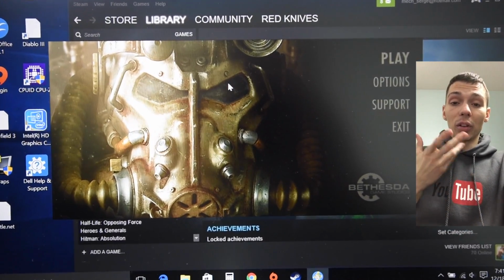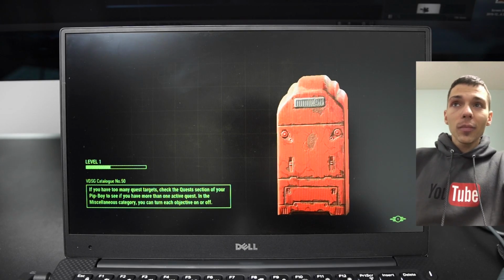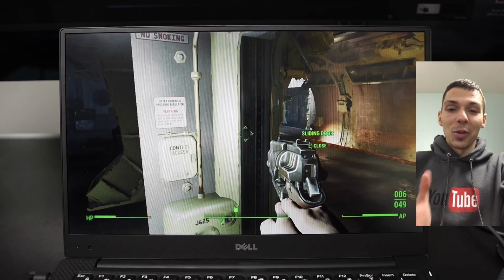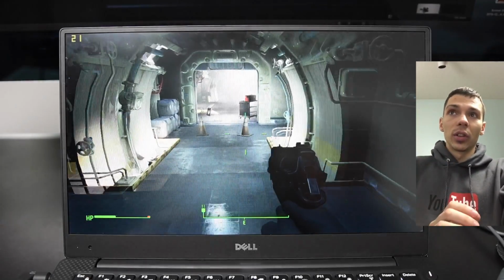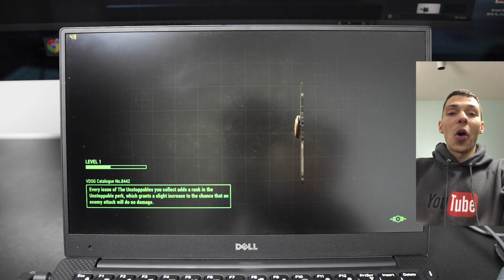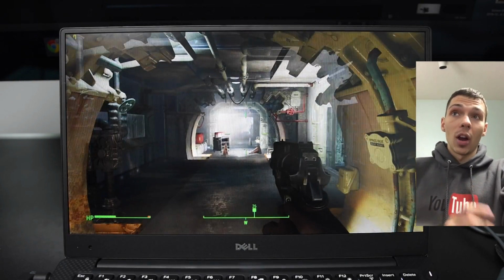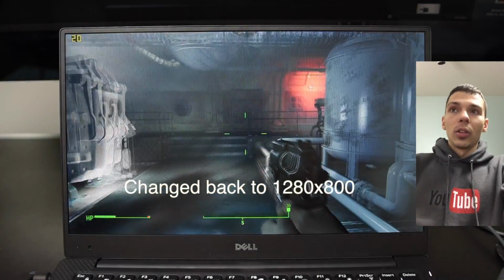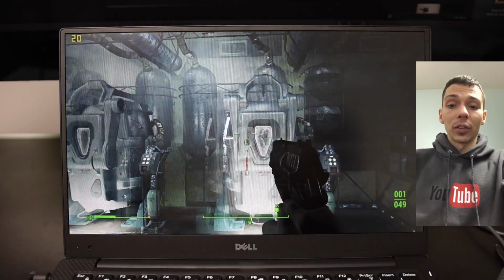2015 Dell XPS 13 - FallOut 4 - Gameplay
How Well Does Fallout 4 Run On the NEW DELL XPS 13 Laptop. I test low medium and high graphical settings. The results will surprise you.

HP Spectre 13-V011DX 13.3" FHD IPS Laptop Intel Core i7-6500U 256GB SSD 8GB DDR3L Windows 10 - Black/Copper (Certified Refurbished)
$909.00

ASUS ZenBook 3 UX390UA 12.5-Inch Ultraportable Laptop Intel Core i5-7200U KabyLake 8GB RAM 256GB SSD with Fingerprint Sensor and Harman Kardon Audio, Silver Gray
$1069.99

Alienware Backpack/Bag
85 USD

Graphics Amplifier to add a video card to your system
via USB C.
160 USD

Portable Hard Drive for Your GAMES!
55 USD
65 USD

Cheap Gaming Mouse!
14 USD

Best Mouse!
70 USD

I actually thought the hd5500 would not be able to run this game at all. I was really worried. But it turns out it did a pretty decent job and is what I consider playable. However it is pushing the boundary. I only wish they upped the integrated graphics to the intel HD 6000 graphics as those would of given the system an extra 10% FPS boost. Get around 20-25 FPS while playing this game. IF you would of got a macbook air or pro you can play with about 30 fps.

RECOMMENDATION: if you like the dell xps spend about 1200 and get the dell xps 13 with the dedicated graphics card the 960m. This card will run any game you throw at it with high graphics and high frames per second.

                                HELP ME BUILD A BETTER YOUTUBE COMMUNITY AND CHANNEL.

I like to keep a two way communication with my subscribers and viewers. _________________________________________________________________________
Paste a amazon link to what you wanna buy in the link below to get financing option:

Great Gaming devices with financing options available, small monthly payments of 50-100 USD on laptops, 5-10 USD on smaller devices.